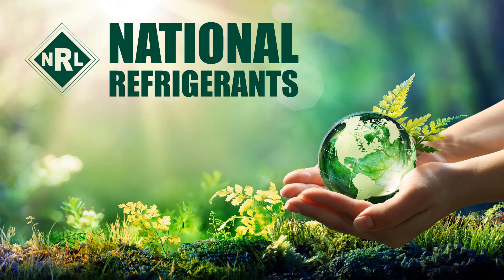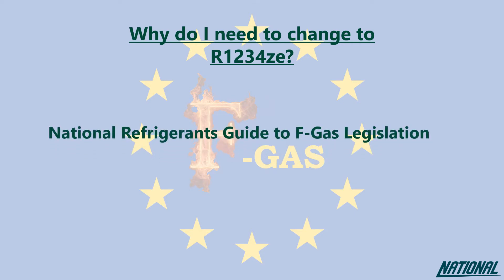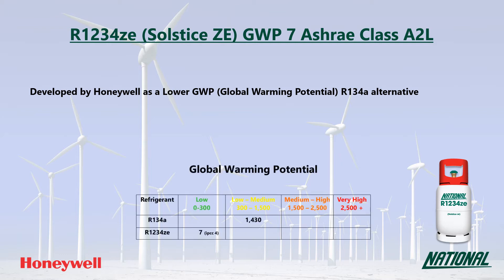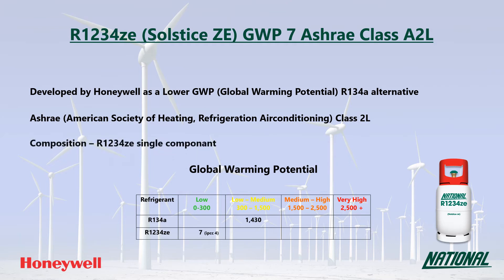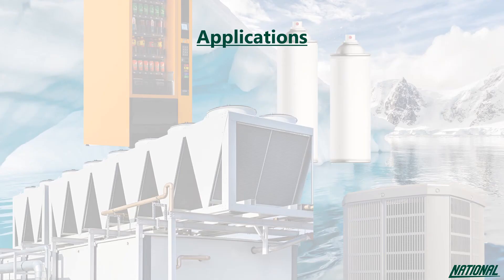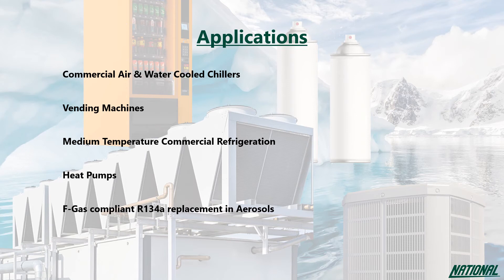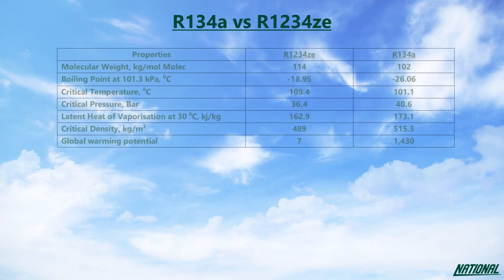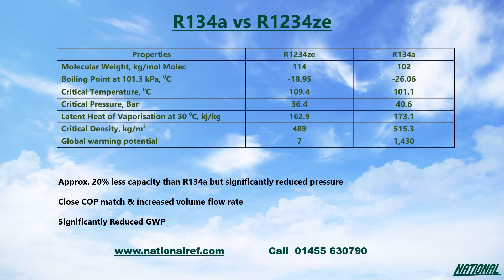A Guide To R1234ze